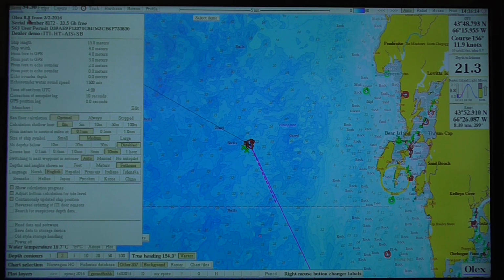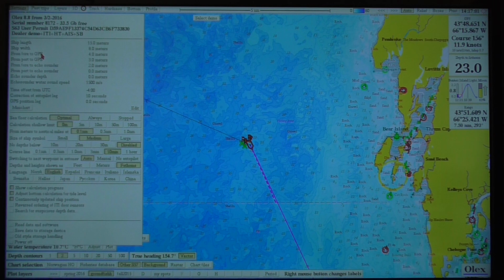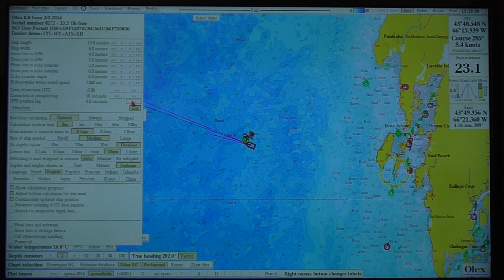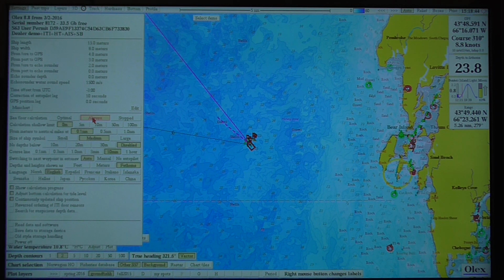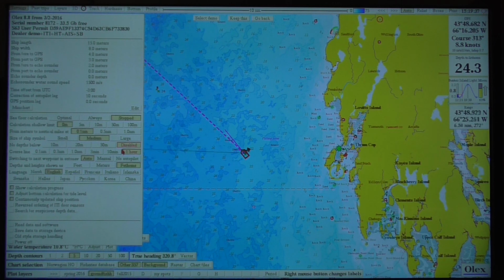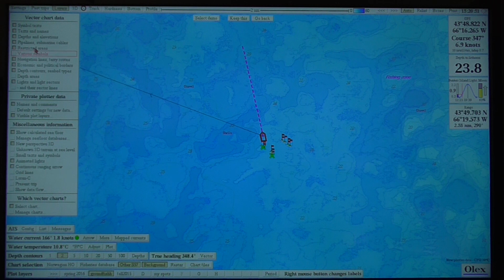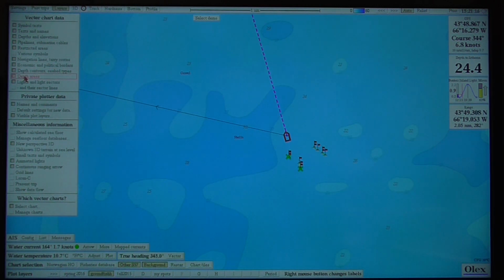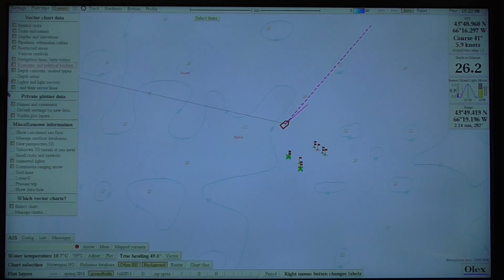Olex - 04 Menu operations